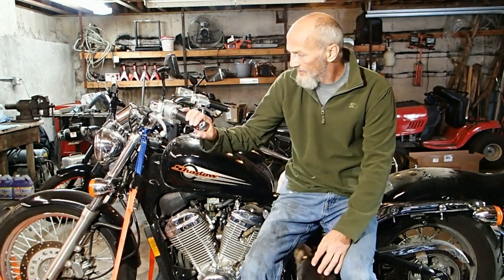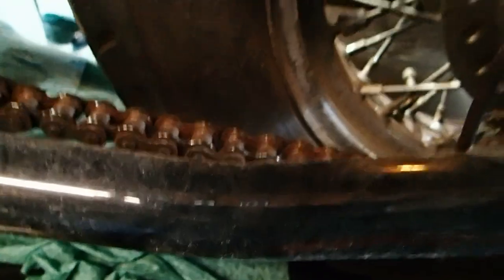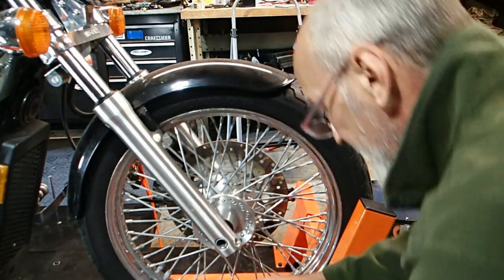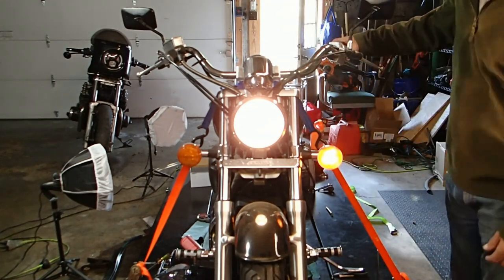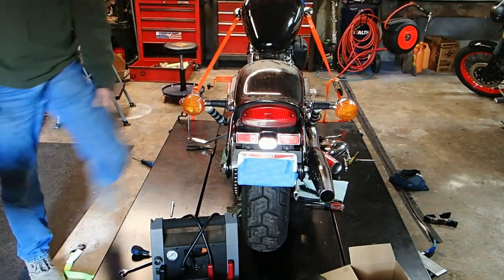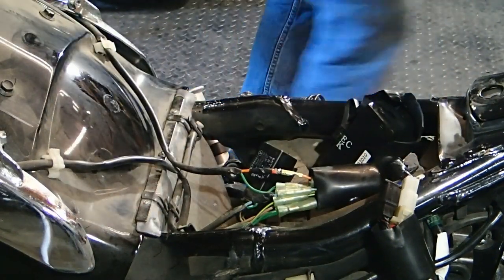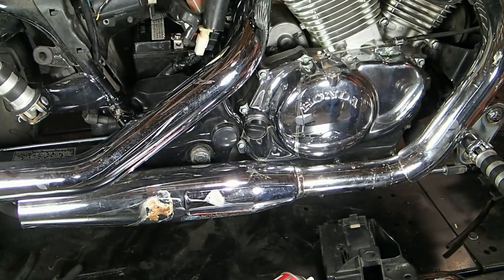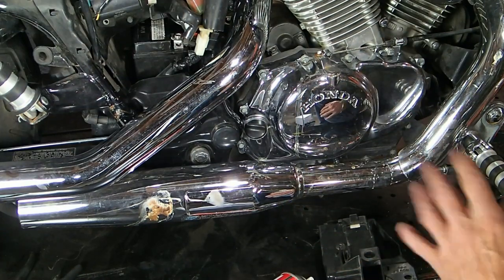Honda Shadow vlx 600 : turn signal diagnosis and general maintenance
I did some basic maintenance checks and diagnose why the turn signals are not working on this 2001 Honda Shadow vlx 600.